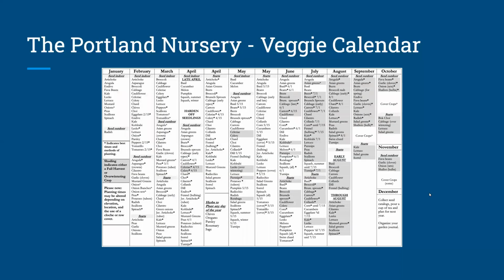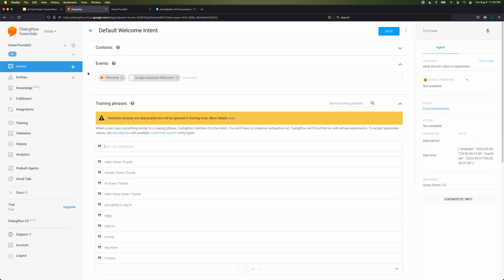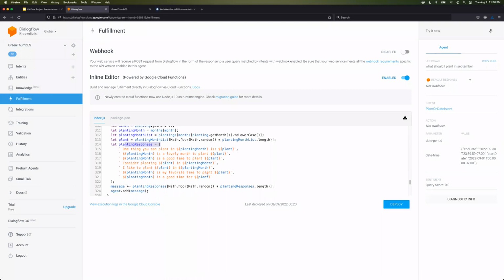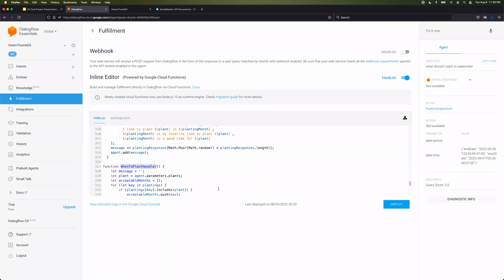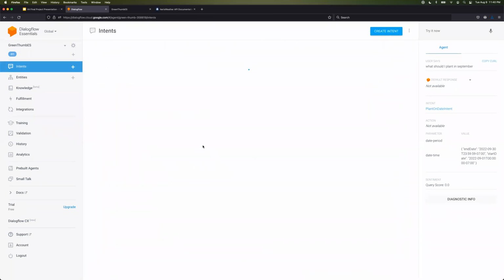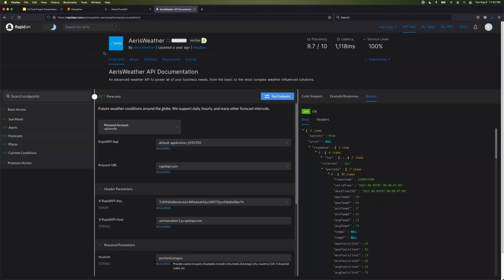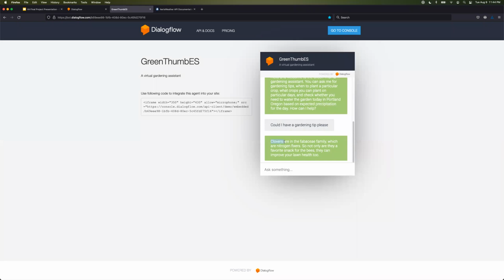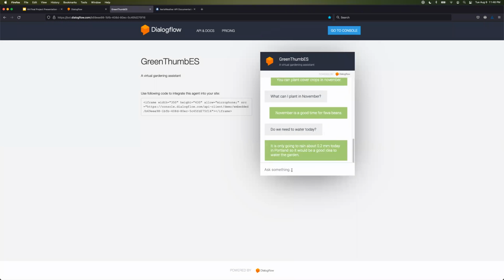GreenThumb Presentation from Voice Assistants and Chatbots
Presentation for my final project GreenThumb, from the course Voice Assistants and Chatbots in Summer 2022